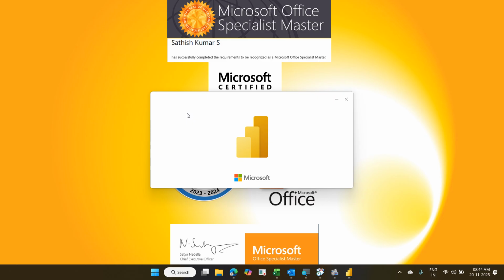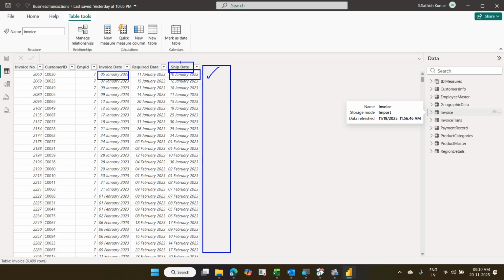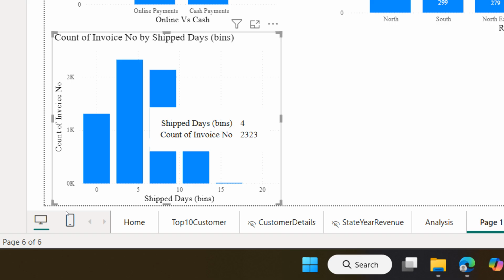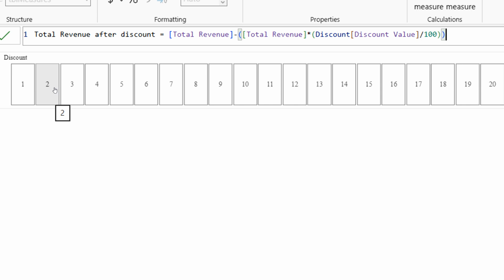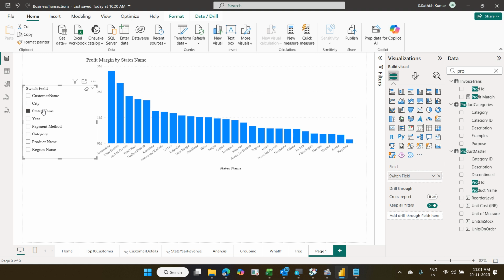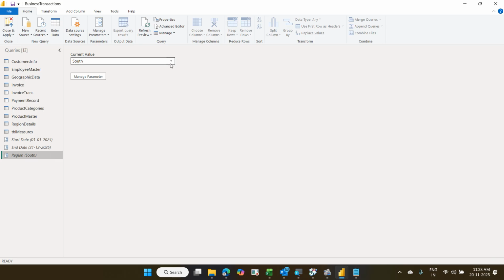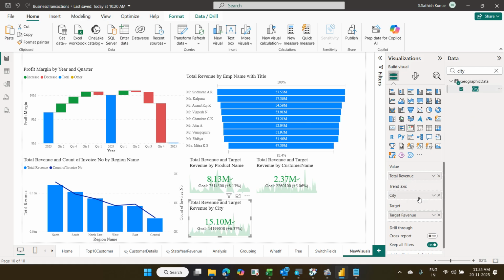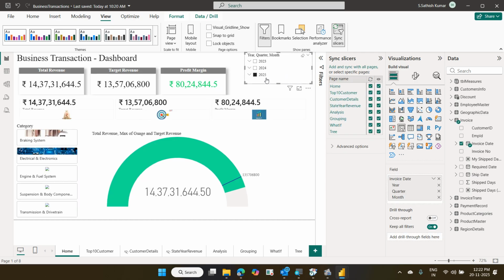Microsoft Power BI Advanced Day 2 Session 1 Daimler 20th Nov 2025